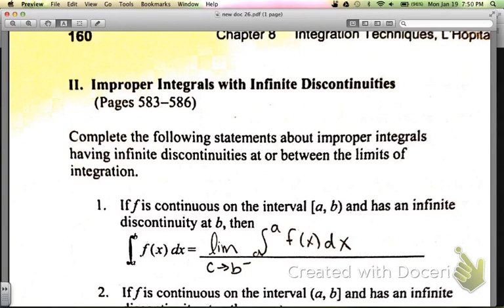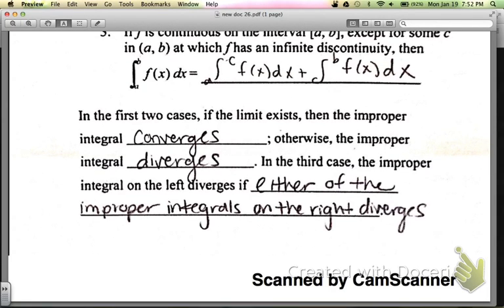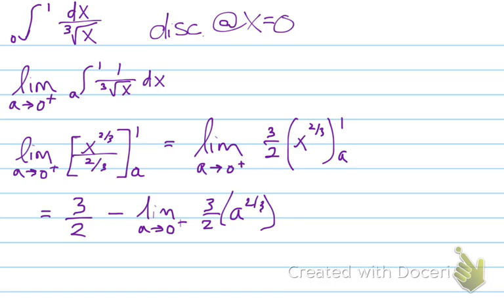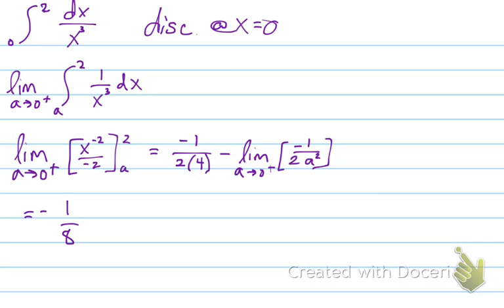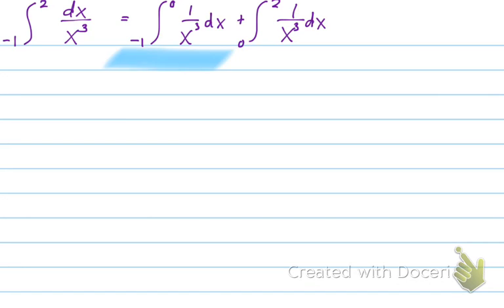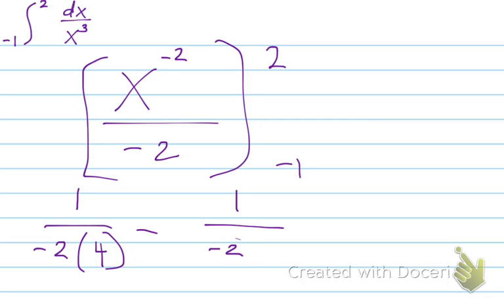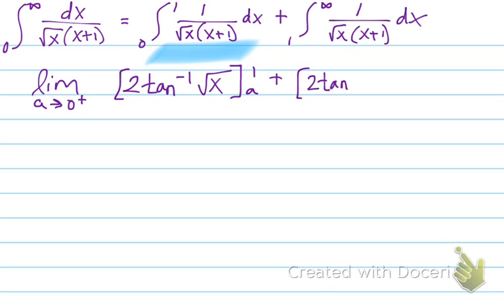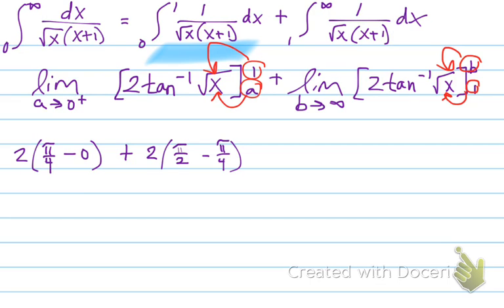7.8b Improper Integrals